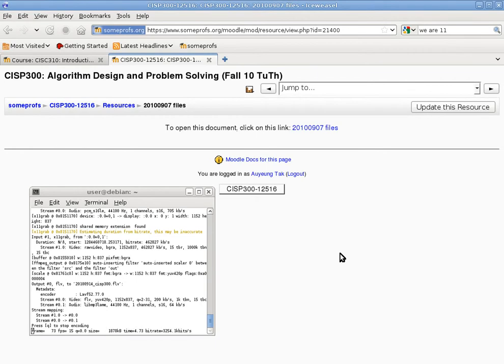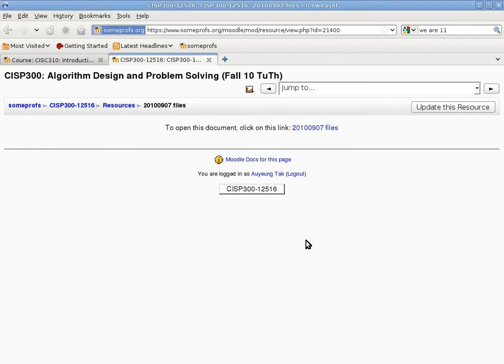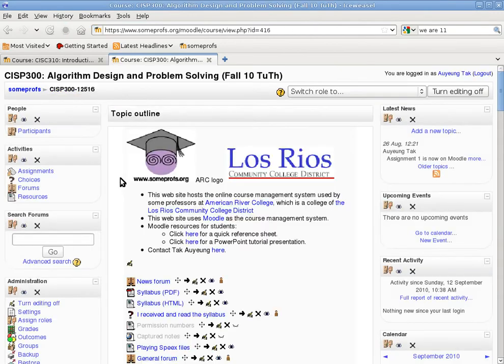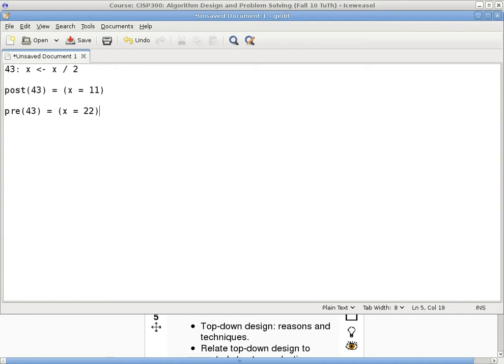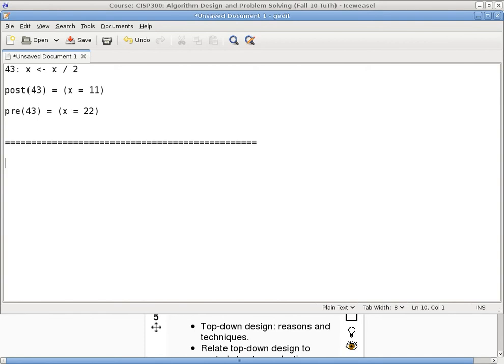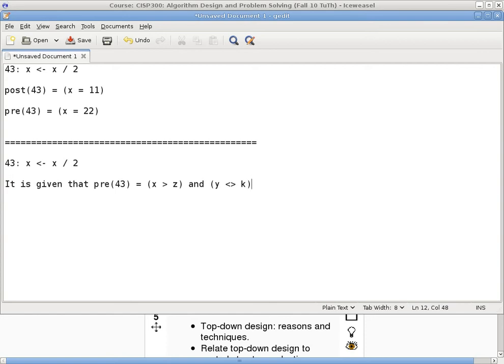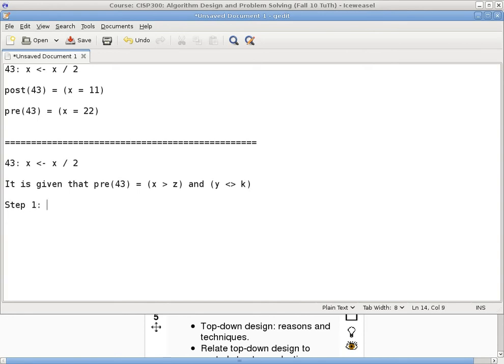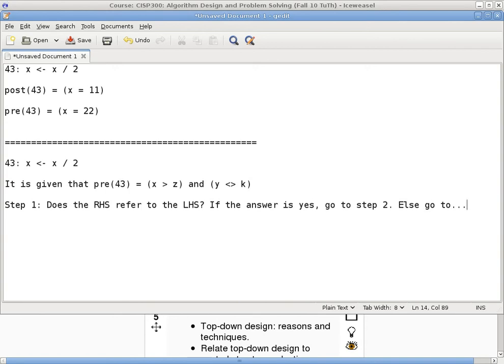20100914 cisp300 part 0